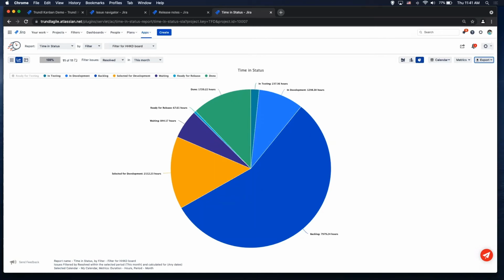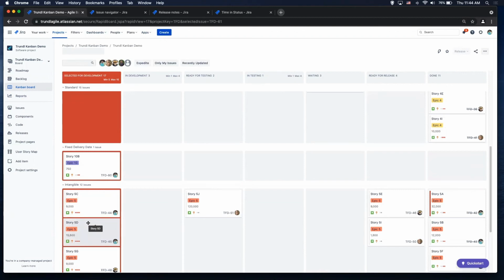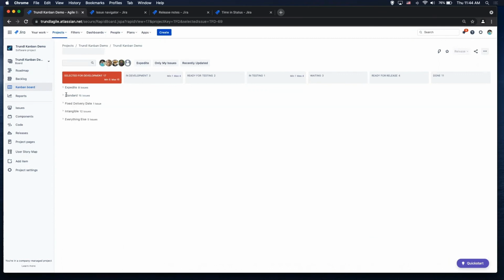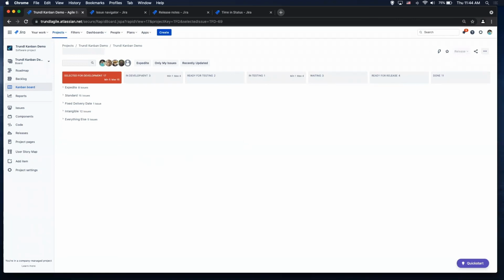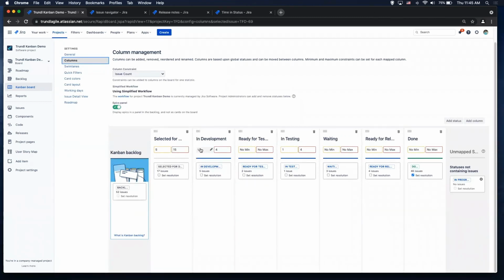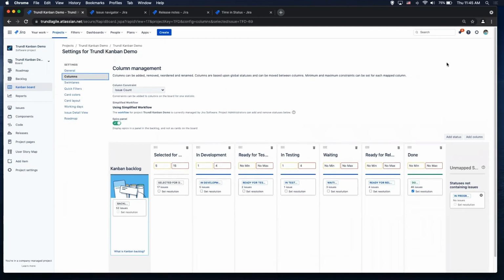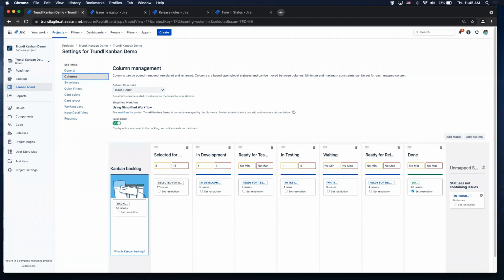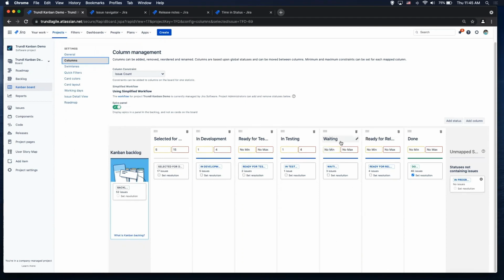FAQs: Kanban in Jira Software | Trundl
Evan Golden, certified Agile expert, answers questions on Kanban vs Scrum, Scrumban, recommends Kanban certifications and more...

Explore our Agile Transformation Services for help with Scrum, Kanban & ALL Agile requirements

About Trundl:
-Atlassian Platinum Solution Partner
-We specialize in helping business teams scale with Jira, Confluence, Jira Service Management, Cloud Migration, Agile transformation, and the overall Atlassian Ecosystem.
-Reach out to our expert team for customized Atlassian Consulting, Support, Hosting, Training, and buying Atlassian Licenses & Addons.

4)Why scale Agile? Basic principles of SAFe®